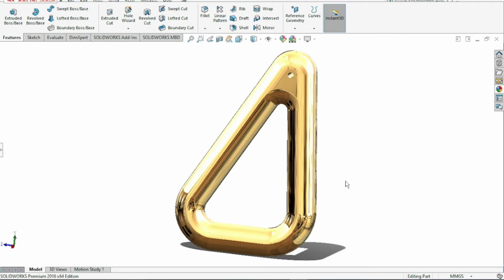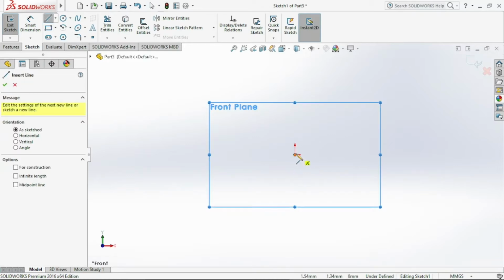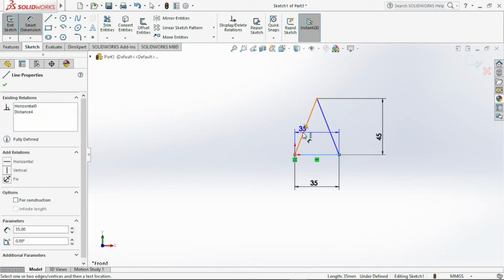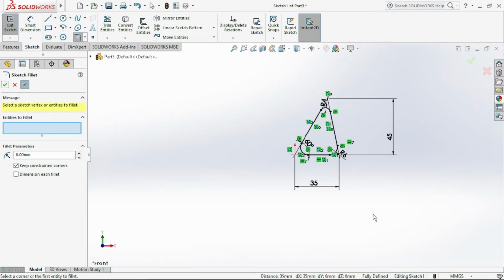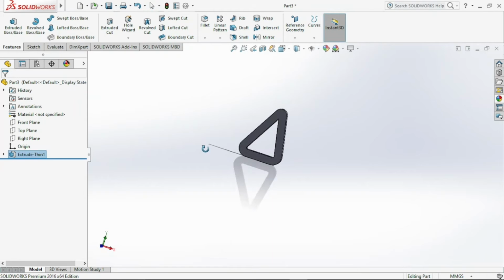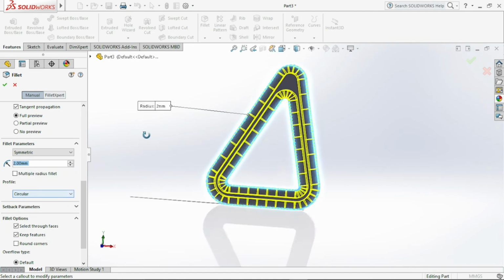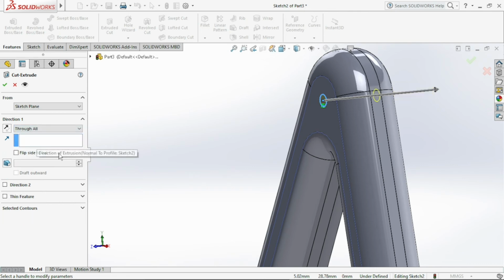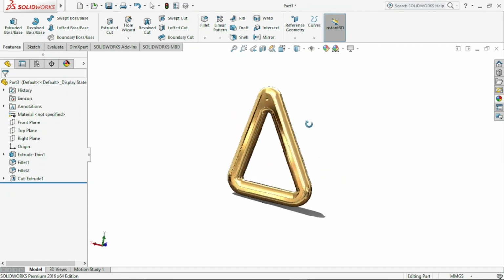Solid Works Tutorial #1: How to do extruded boss base with thin feature (Ear Ring) .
This video shows you the simplest of methods to create an ear ring using Solid Works. This gives you an introduction of as to how to use sketch and other features required to create your own 3D model.